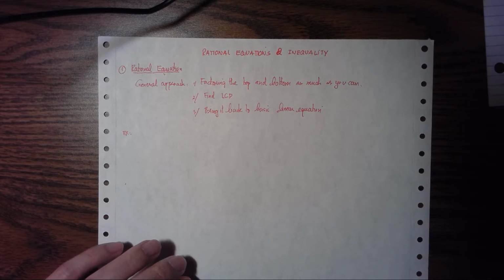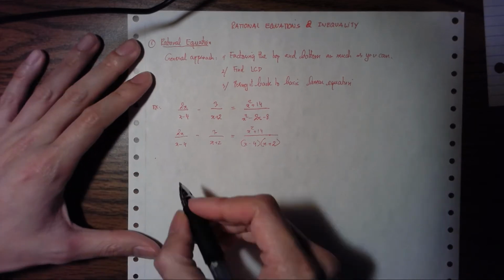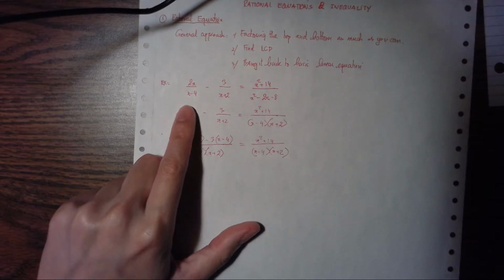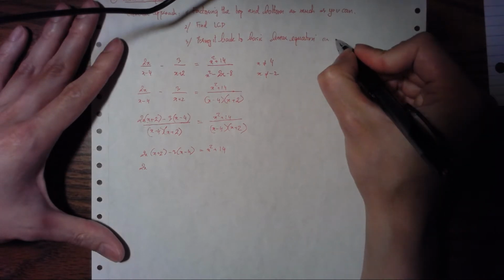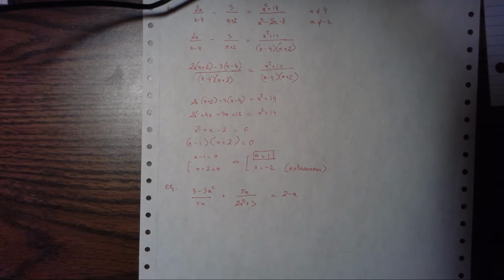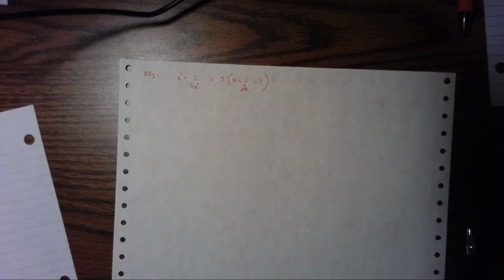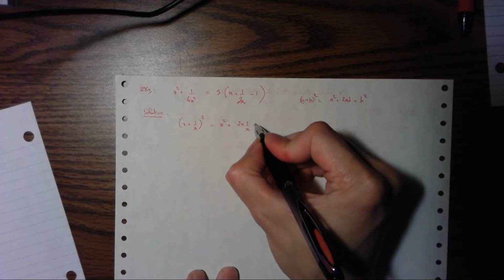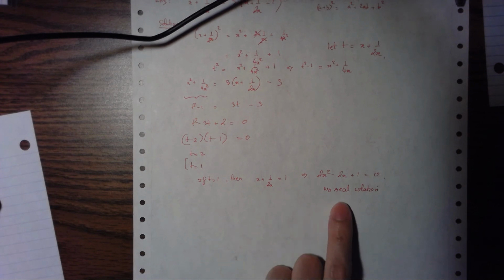MAC1140 Video 7 Section 5.3 Part 1: Rational Equation